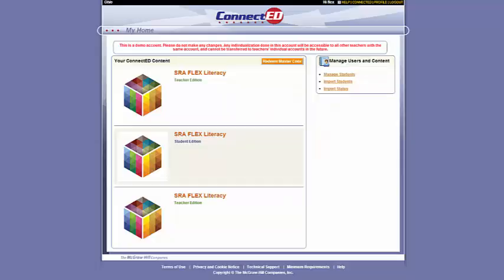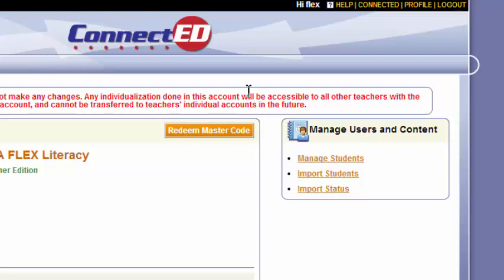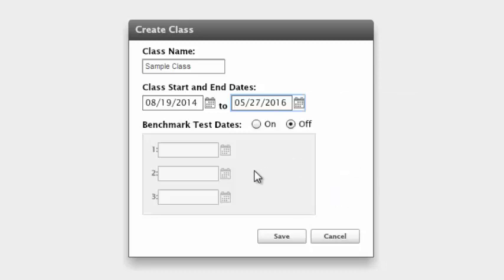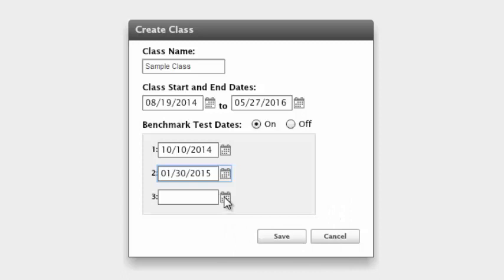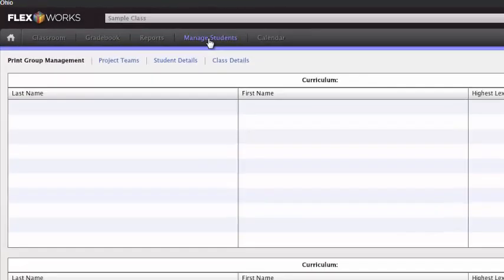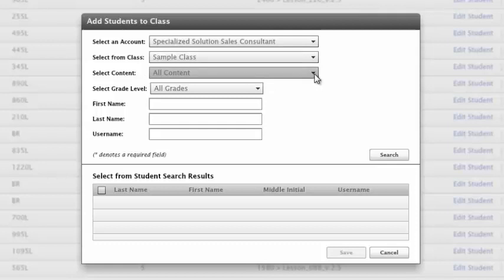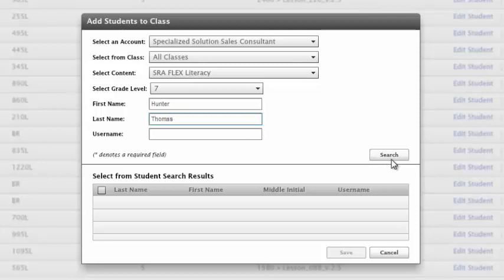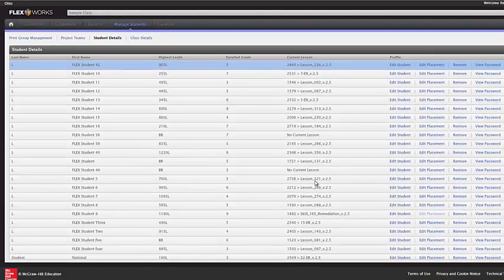Flex Literacy Tutorial: a resource for ELA Teachers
A tutorial on how to get started with the SRA FLEX Literacy program. See how to create a class, manage your students, and find passwords for your students to take a placement test.